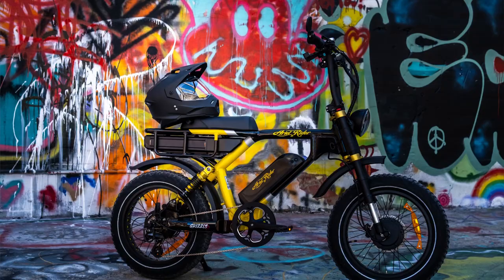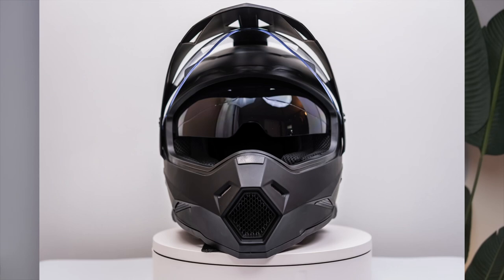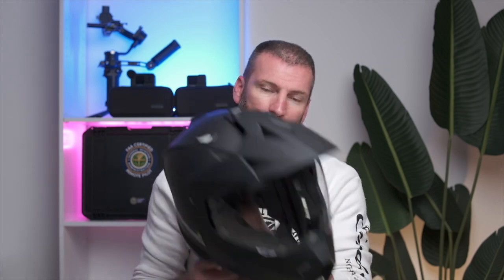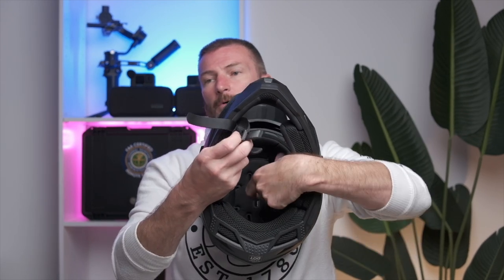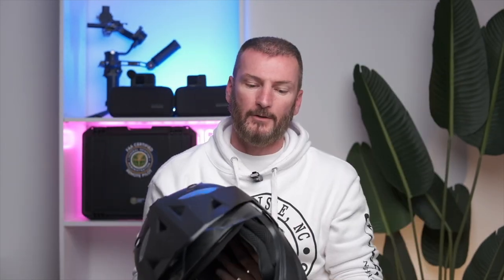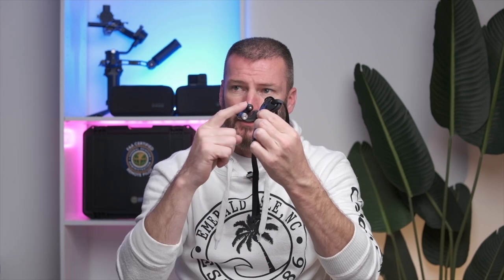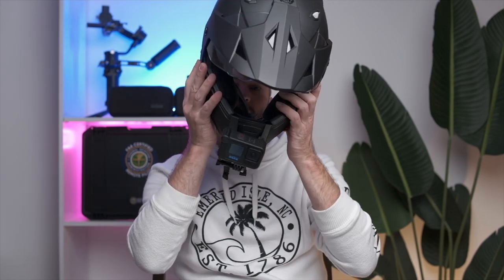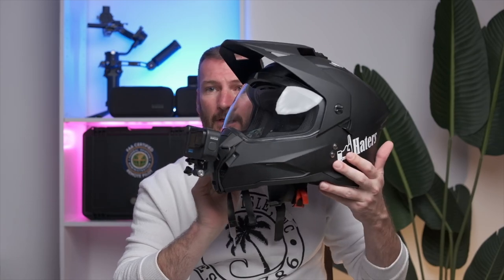1Storm Dual Sport Motorcycle/ATV/dirt bike/off road/dual visor/full face helmet.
A hybrid motorcycle dirt bike helmet. Also include my go pro camera helmet set up